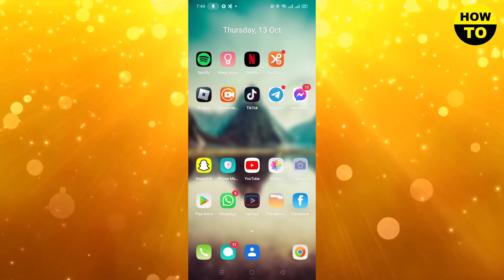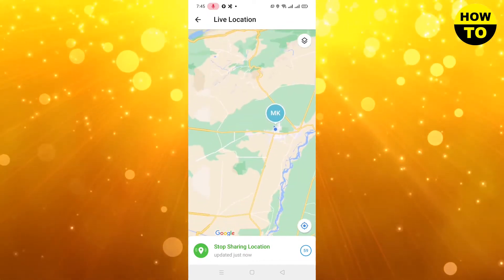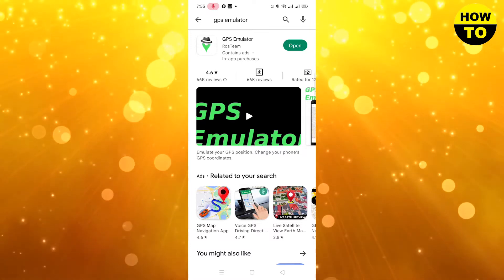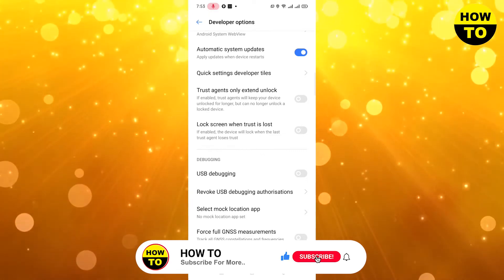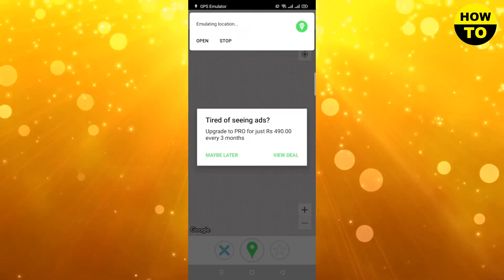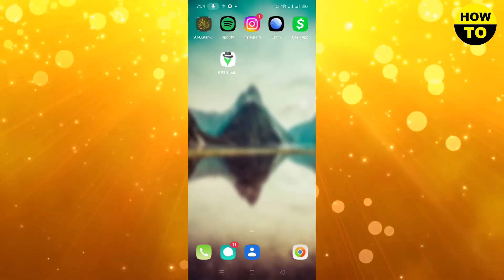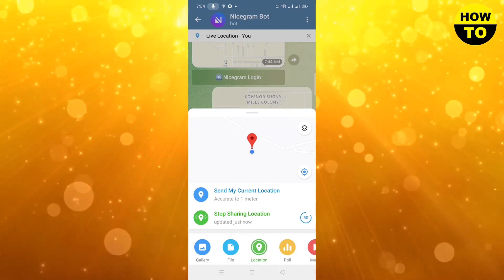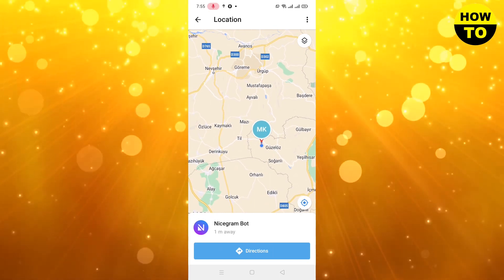How to Change Your Location On Telegram (2026)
Learn How to Change Your Location On Telegram. It is really easy to do and learn to do it in just a few minutes by following this super helpful tutorial to get a better understanding of everything.